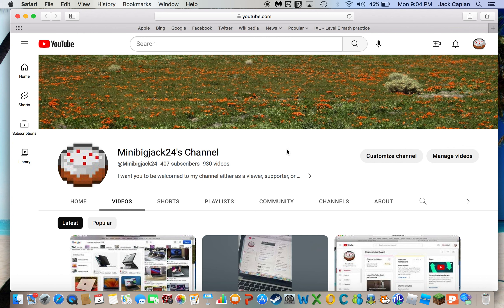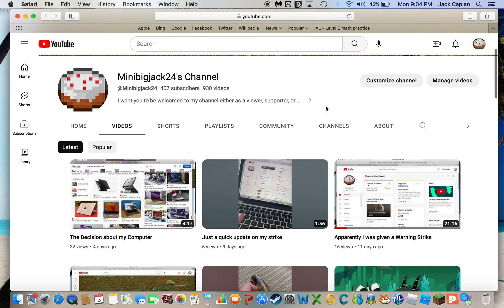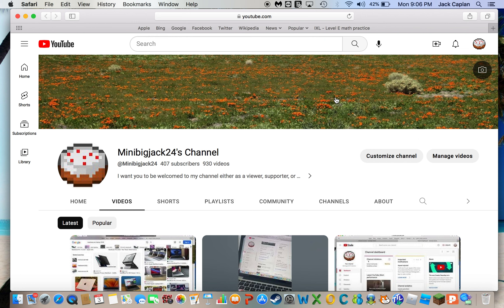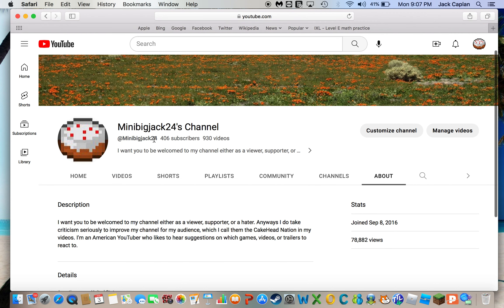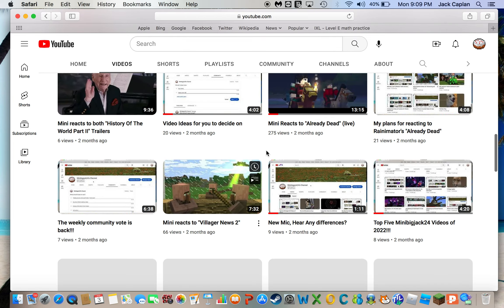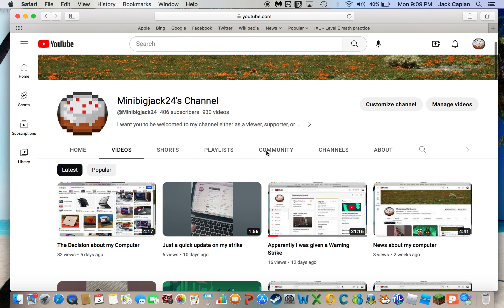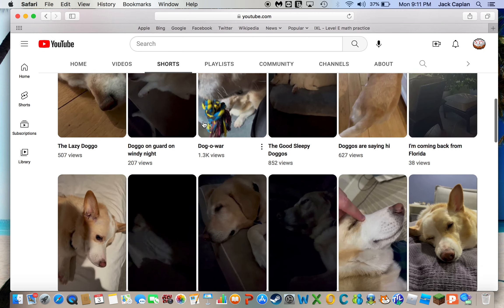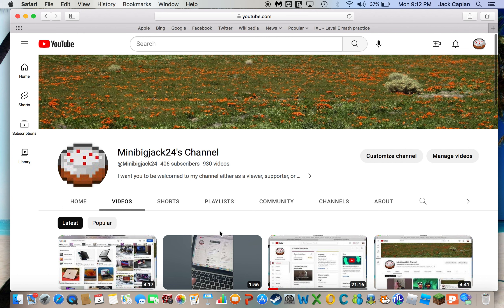Finally some Good News for the Channel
So just giving some good news, and I'm thanking all members of the CakeHead Nation for helping me reach over 400 subscribes!!